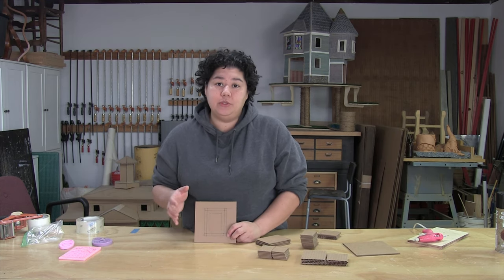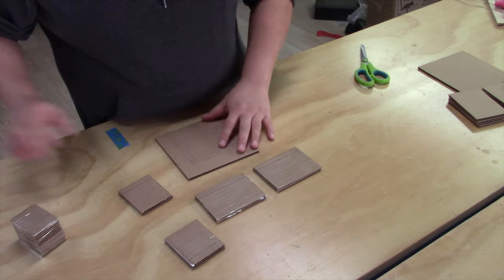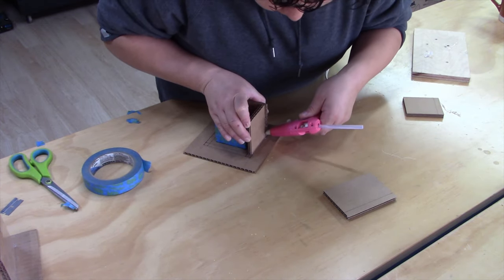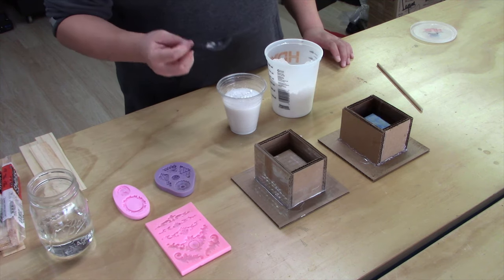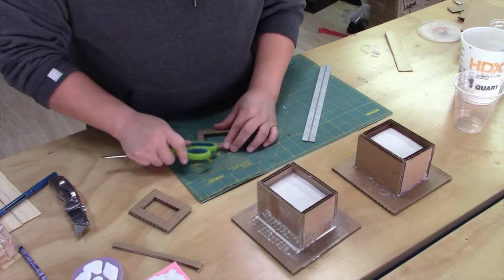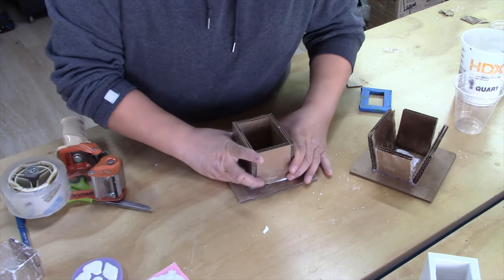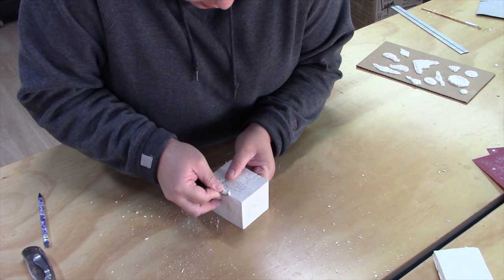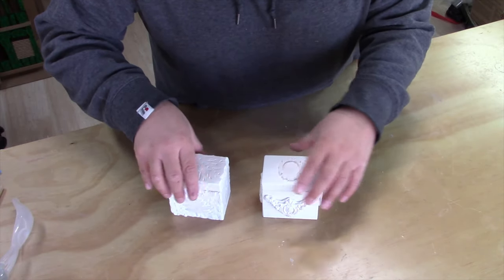DIY Holiday Gift Boxes: Plaster Casting & Carving tutorial Part 1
Make these cute little gift boxes with a bit of plaster, cardboard and some tape.  Super easy and cheap gift idea!  Fill with your favorite holiday treat or any small gift.

This video is part 1 where I cast, and carve 2 lidded boxes using different techniques.

Check out Part 2  where I paint, seal, dry brush, dry carve and demonstrate alternative pigments for aging.